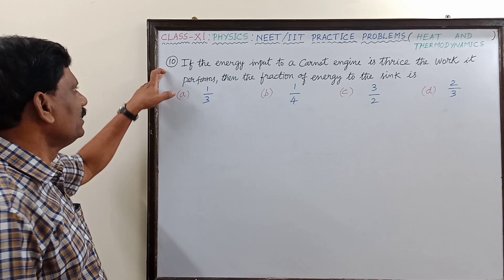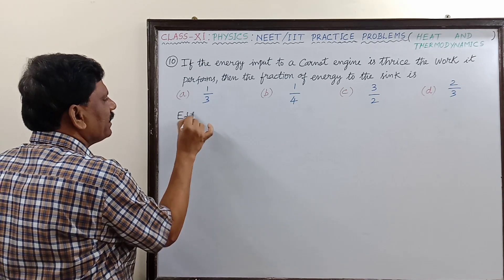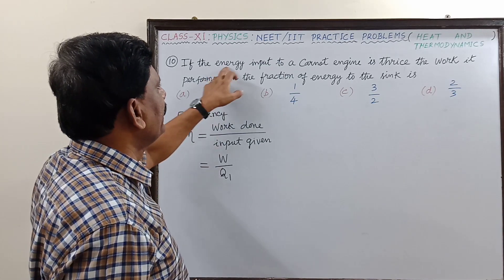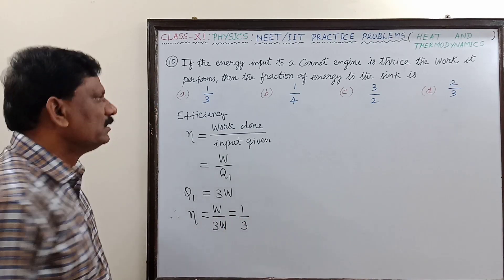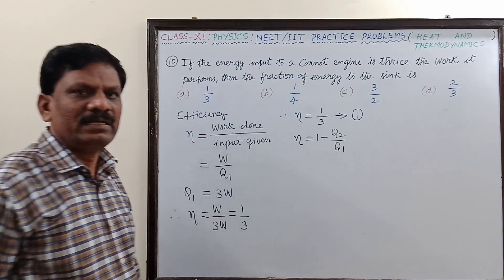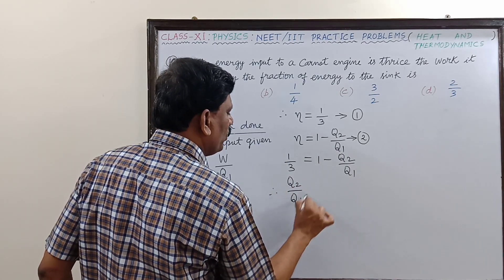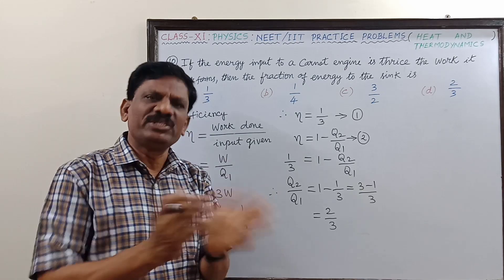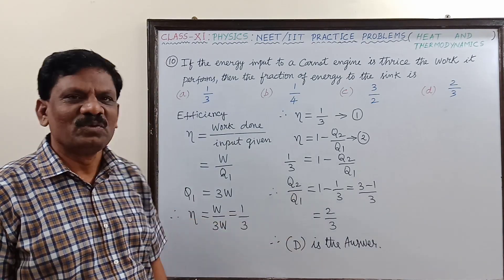Problem 10 | NEET & IIT JEE | Heat & Thermodynamics 11th Physics | MCQs with Solution| Important